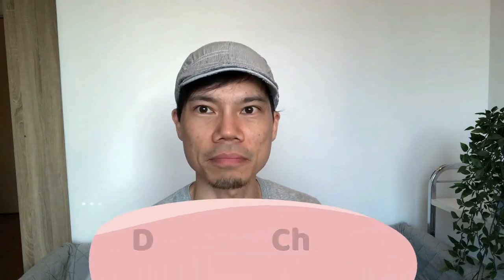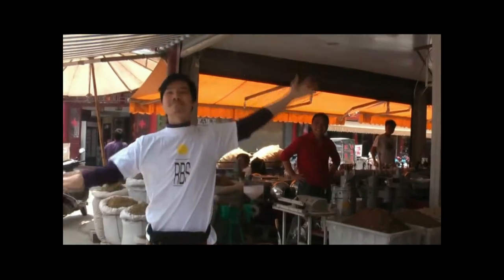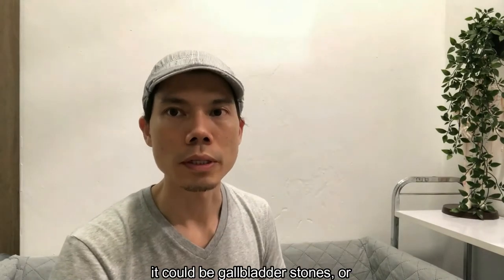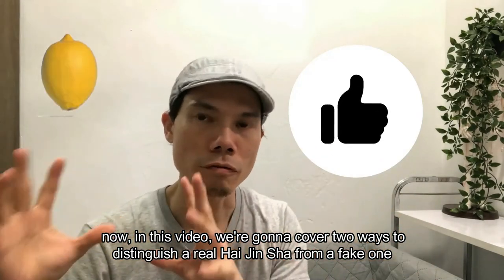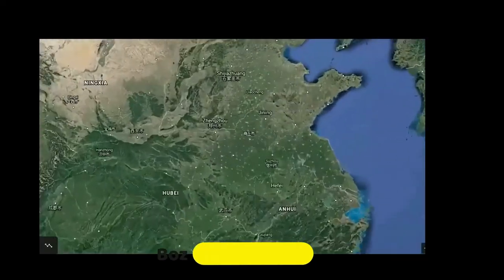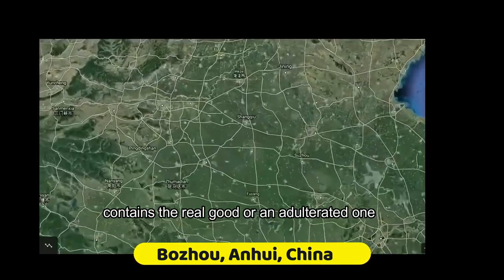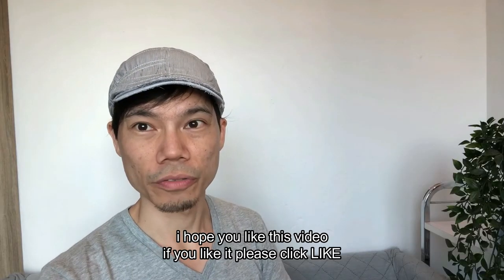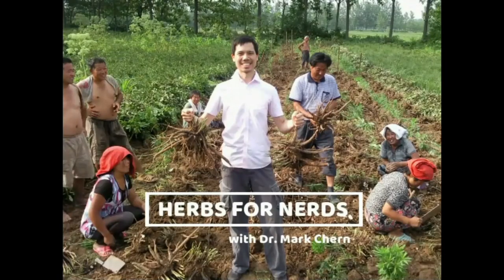Burning up Haijinsha (海金沙) Chinese Herbs for Nerds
In this video for the Herbs for Nerds series, Dr Mark Chern shows us how to determine if the Haijinsha herb is real by burning it!